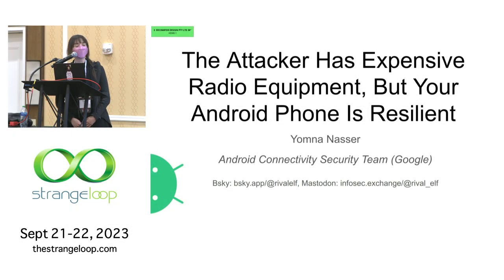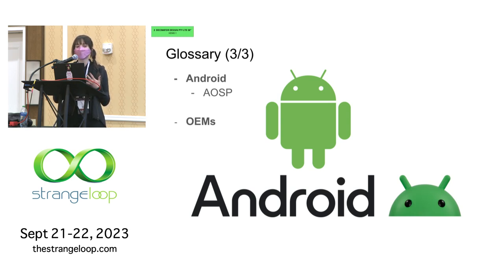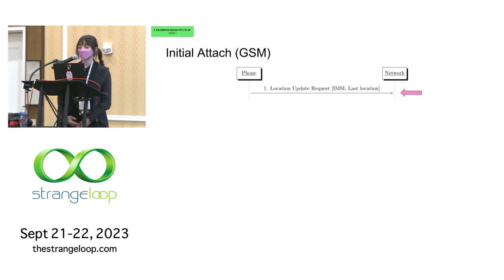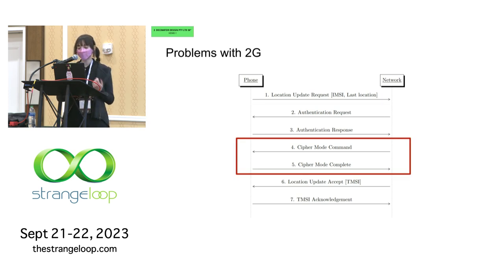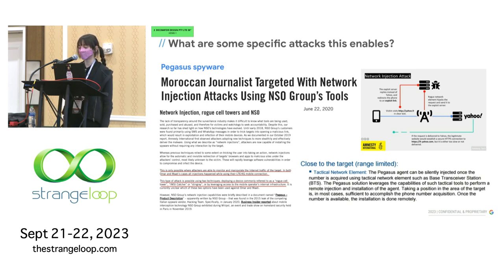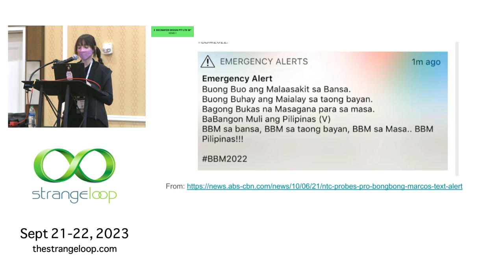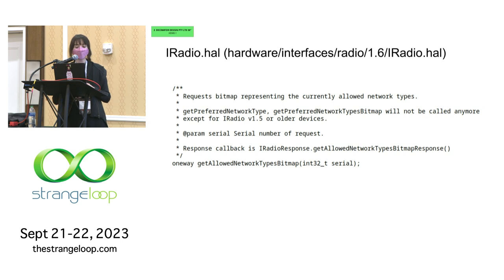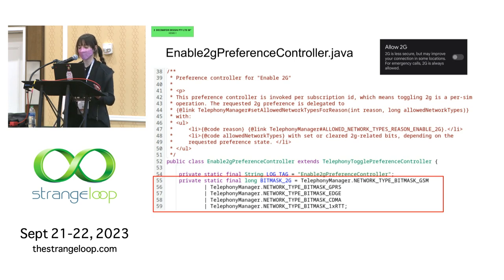"The Attacker Has Expensive Radio Equipment, But Your Android Phone Is Resilient" by Yomna Nasser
Some of the most dangerous cellular attacks targeting activists, journalists, and the general public have relied on GSM, the 2G cellular protocol. The 2G attack surface is so large that it leaves users vulnerable to everything from real time location tracking attacks, communication interception attacks, and receiving malware delivered over-the-air by anyone nearby.

A few years ago Android set out to work towards disabling all 2G protocols to protect users from this massive attack surface. This talk is (1) part technical deepdive into what it’s like to disable a major communications protocol at the radio hardware level in a fragmented ecosystem, (2) an overview of cellular fundamentals (e.g. what your phone is actually doing when it “connects” to a cell tower), and (3) part history lesson about the extensivity of phone radio surveillance and its use by cyber mercenaries all over the world.

Yomna Nasser
Software Engineer @ Android

Yomna is a member of the Android Connectivity Security team, and previously worked at EFF on certbot (a popular "Let's Encrypt" client). She is interested in the mysteries of phone systems, both modern and historical.

Recorded Sept 21, 2023 at Strange Loop 2023 in St. Louis, MO.